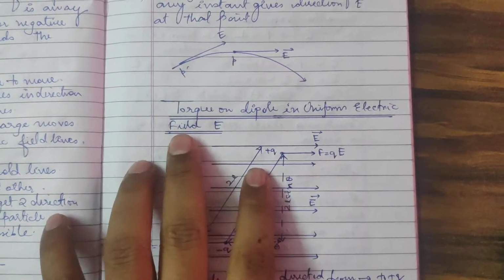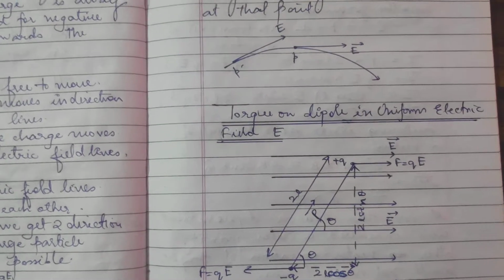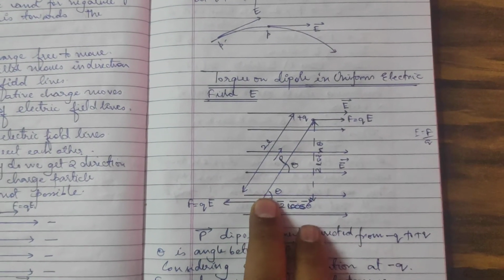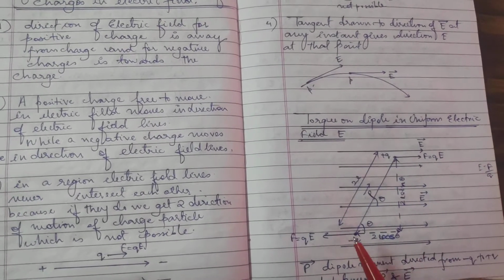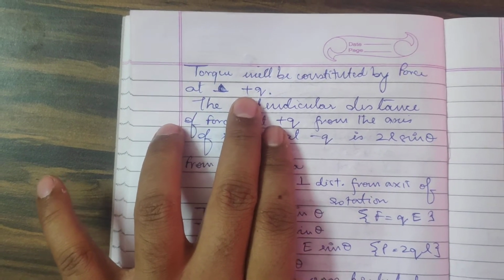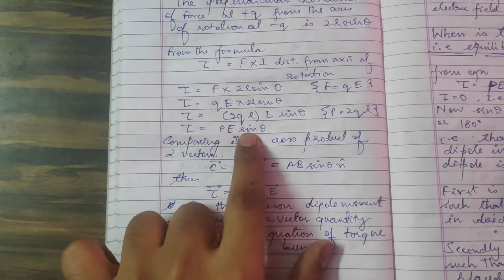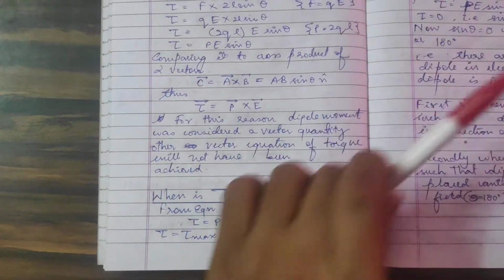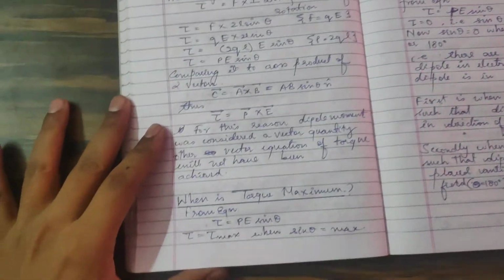Torque on a dipole placed in uniform electric field